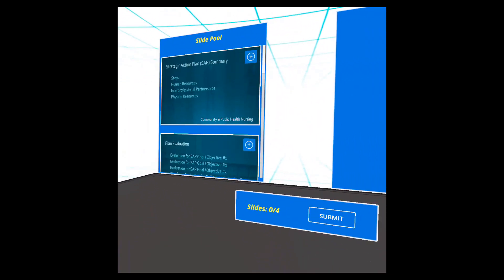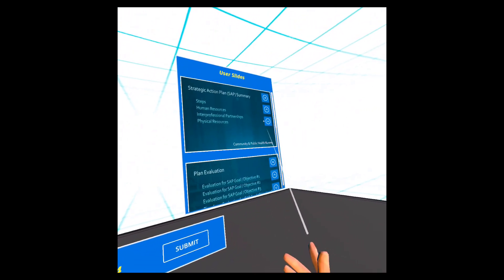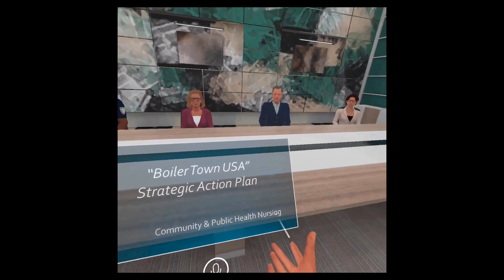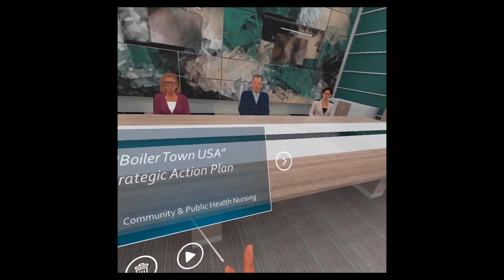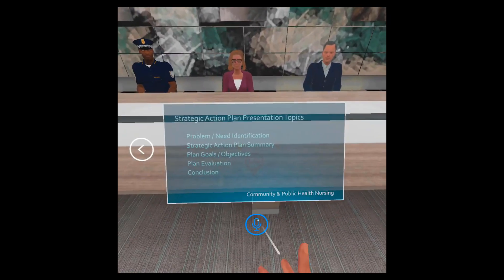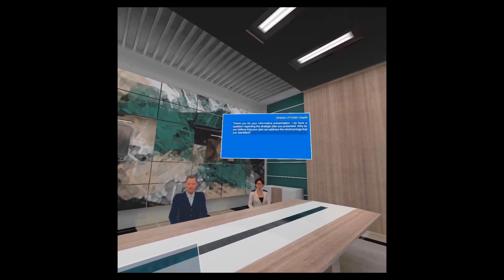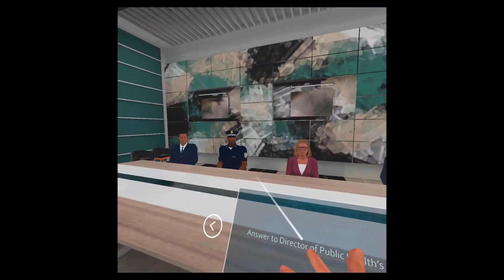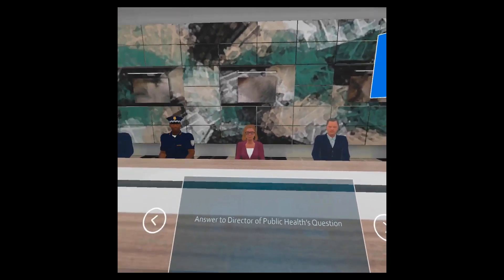Community & Public Health Nursing Immersion - ILX 3 Tutorial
This is the tutorial for the third Immersive Learning Experience (ILX) for the Community and Public Health Immersion clinical immersive experiences ("BoilerTown USA") - where the learner presents a strategic plan to community leaders.

In BoilerTown USA, the learner is role-playing as a public health nursing specialist that is on a ‘fact-finding site visitation to BoilerTownUSA – a city that is regarded as a ‘best practice model’ related to (analyze) the context of public health and specialty nursing practice regarding ethics, equity and public health mandates.

This requires the learner to appraise population health and health risks and assess the quality indicators that relate to public health interventions. They will research and strategize methods to integrate public health nursing principles to optimize health outcomes and decrease health risks.

To be successful, the learner must apply systems thinking to improve the quality of public health care and health outcomes. As an indicator of this application, the learner will describe new insights and formulate innovative solutions related to strategic planning to improve population health outcomes.

During the visit, the learner will use college-level communication through the oral delivery of original materials in Standard English.  They will apply Critical Thinking to use principles of sound reasoning. Additionally, they will formulate innovative solutions for identified initiatives.